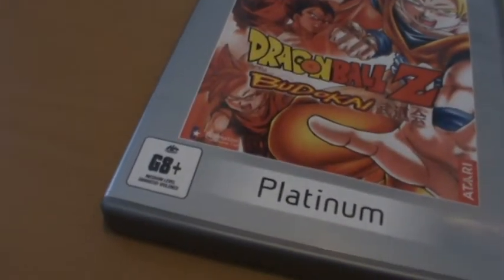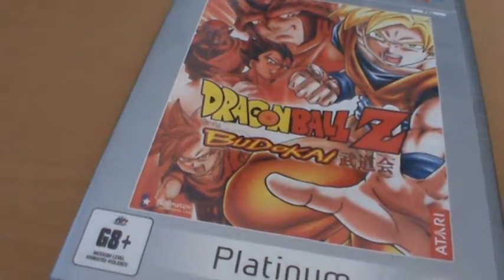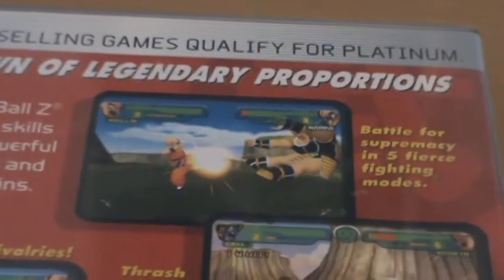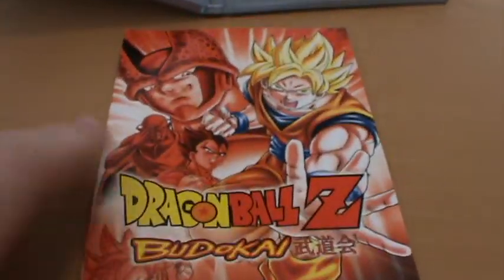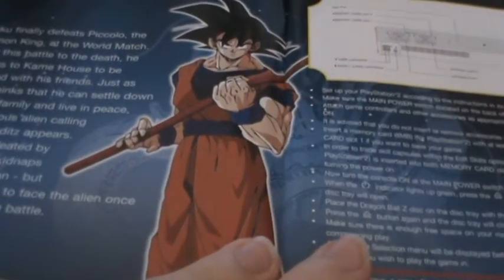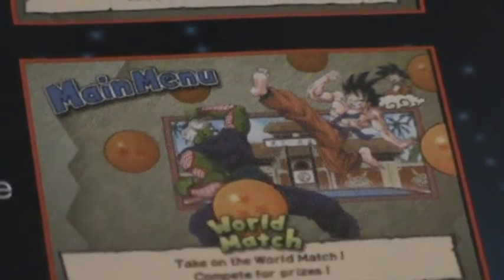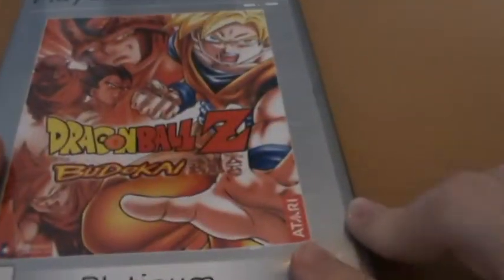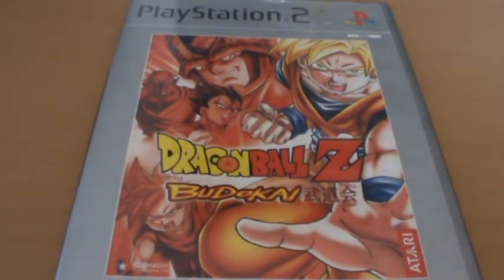Dragon Ball Z Budokai PS2 Unboxing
This game has one of, if not, the best storymodes in any Dragon Ball fighting game. Amazing cutscenes, set-piece battles, accurate costumes - just awesome.